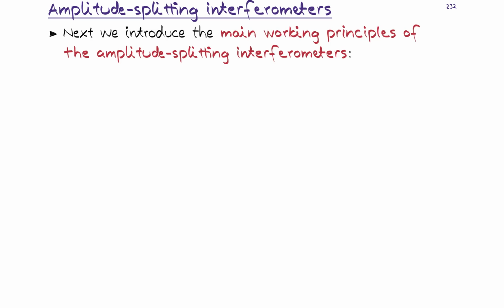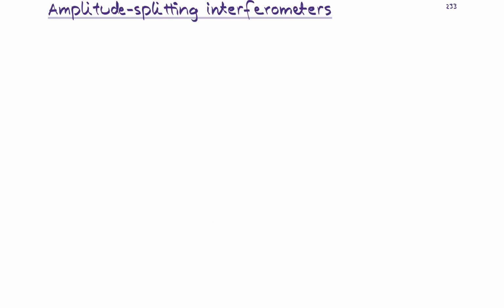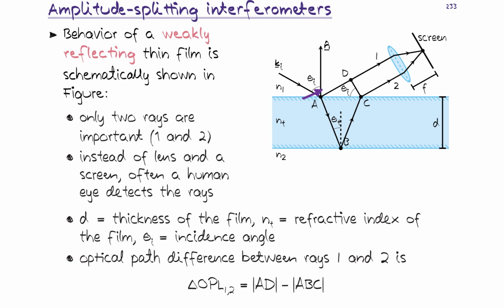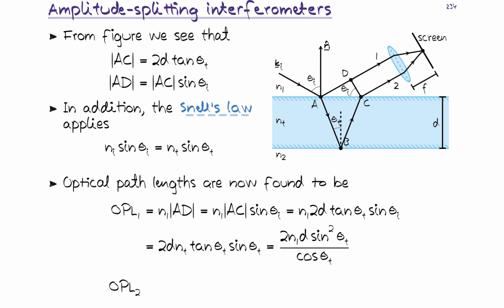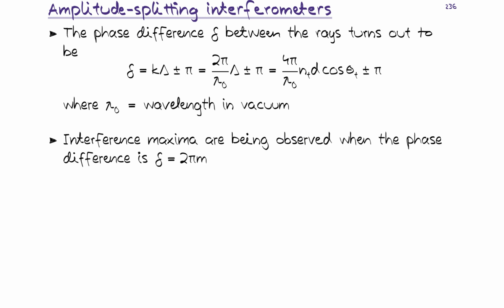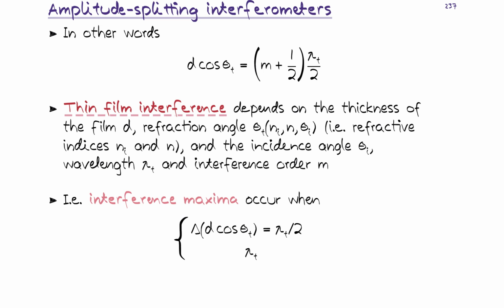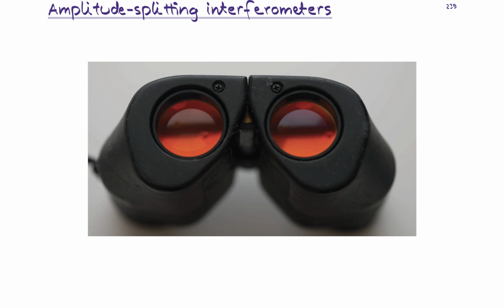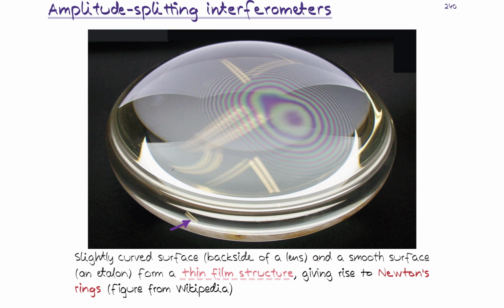Optics 8.3 Amplitude-splitting interferometers